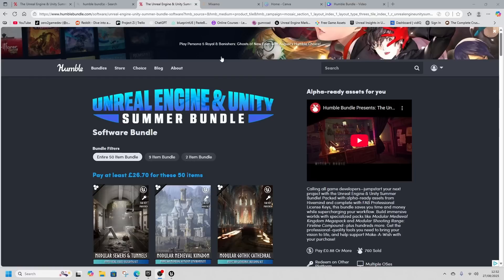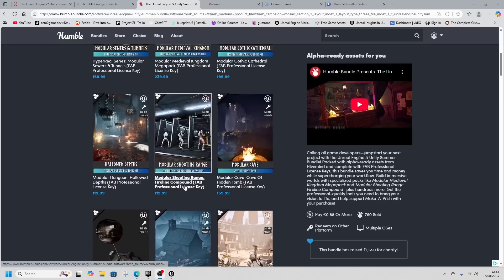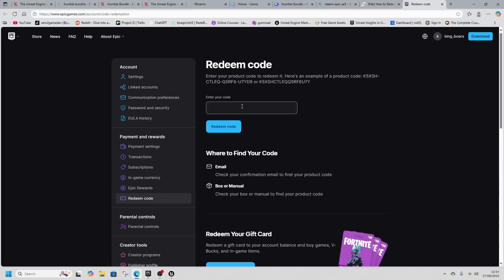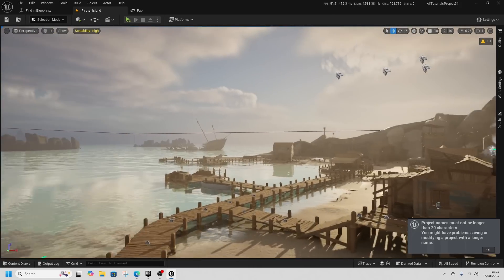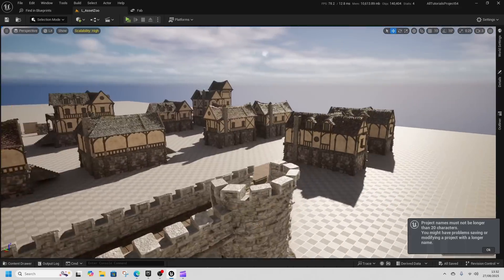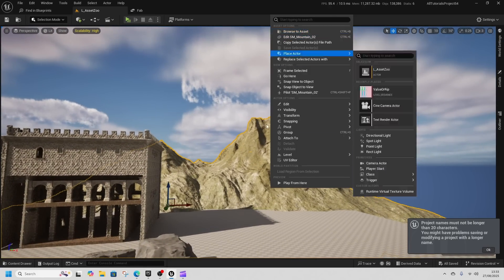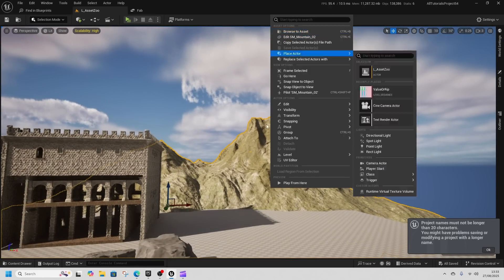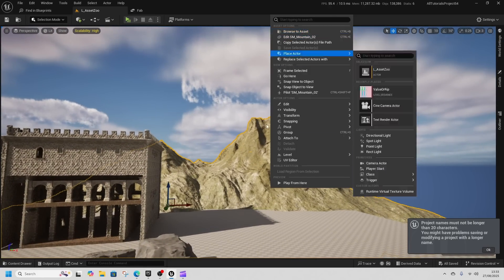Unreal Engine 5 Humble Bundle Asset Walkthrough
Unreal Engine 5 humble bundle asset review ends 14th September